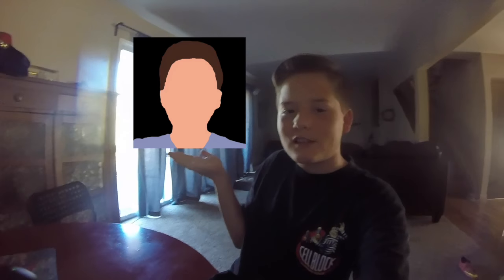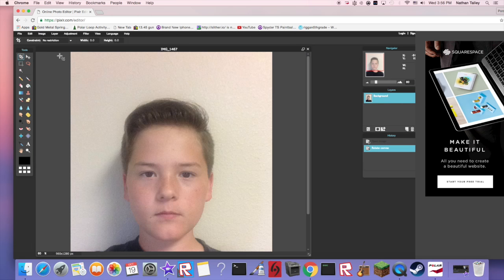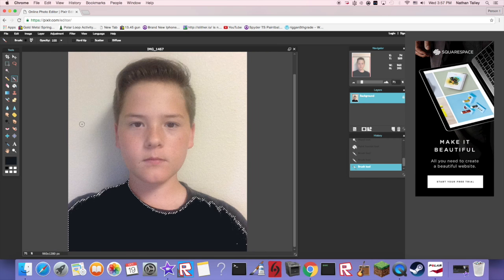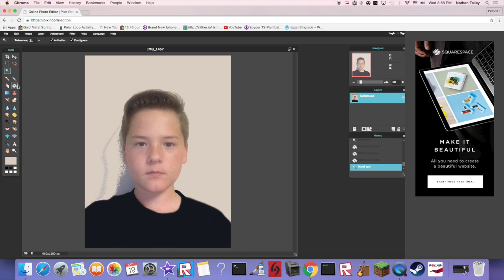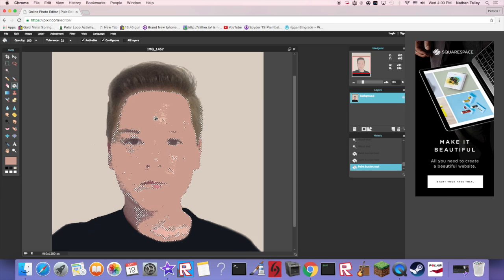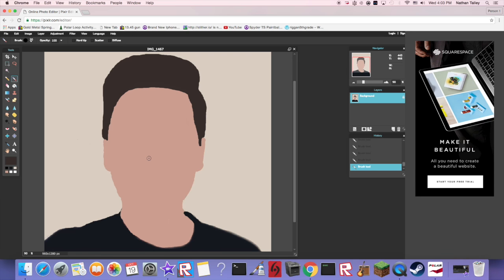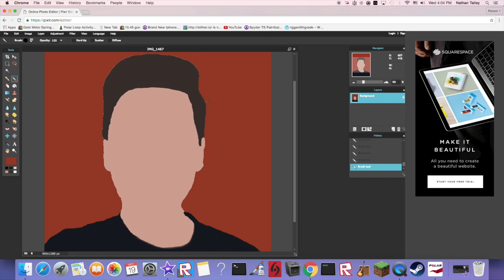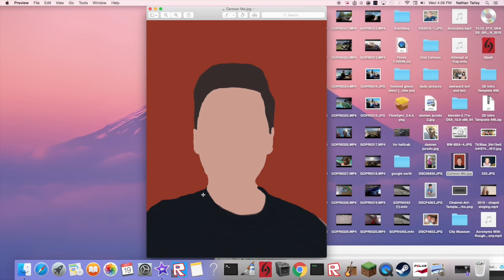How to Create a Cartoon Picture of Yourself! FREE!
Welcome to my tutorial on how to make a cartoon version of yourself.